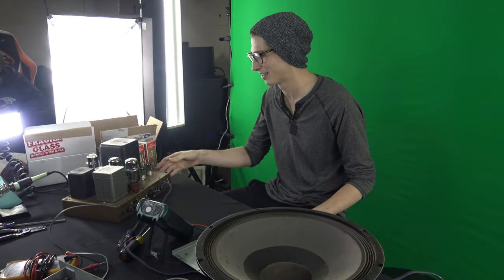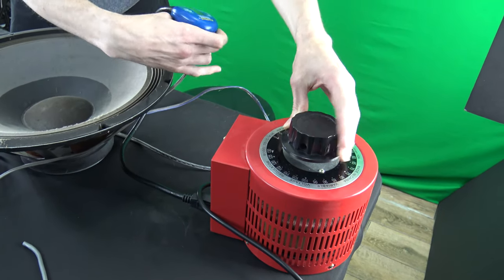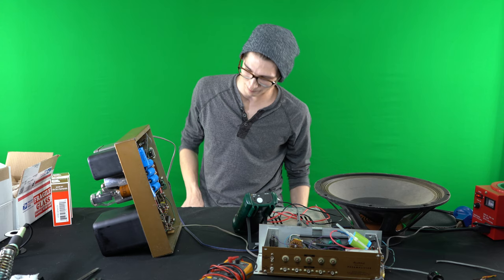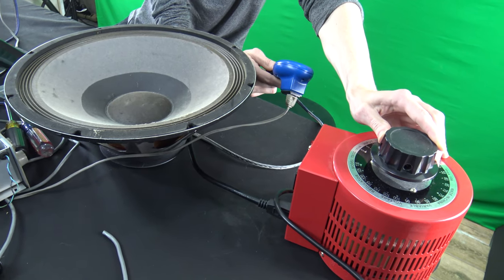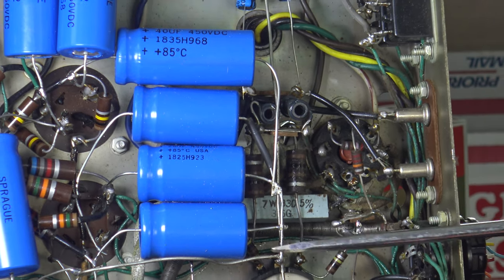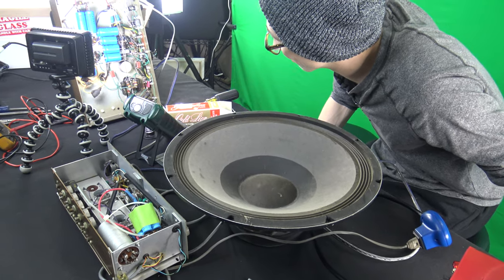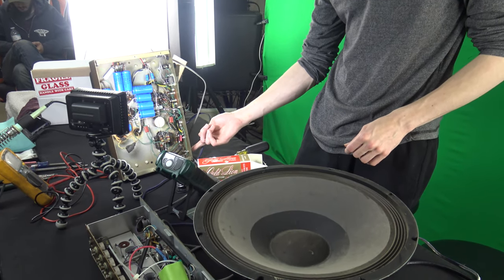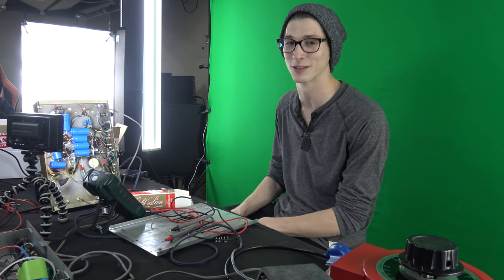Hum Issue on a Tube Heath Kit W5M Amp FIXED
Heath kit w5m amp humming fixed